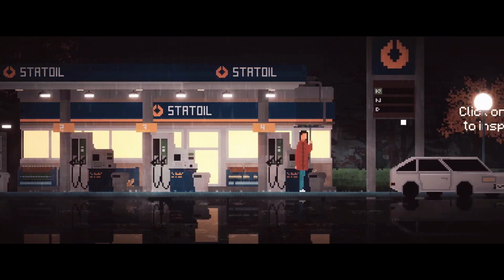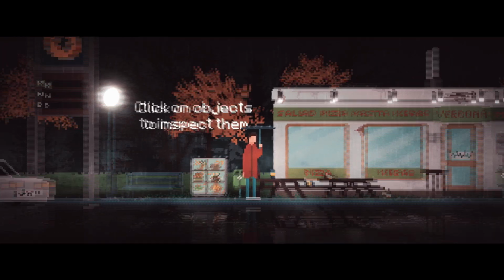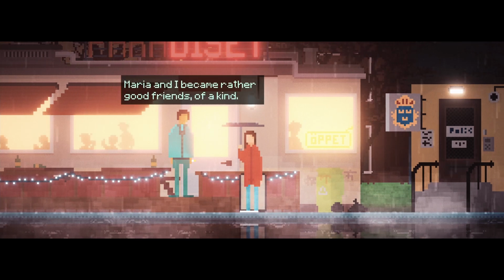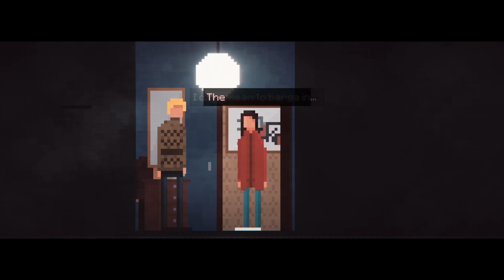How We Know We're Alive - Review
How We Know We're Alive is a point and click narrative mystery game. The game takes place in the small town of Harunga.